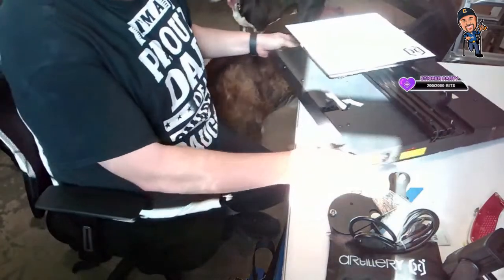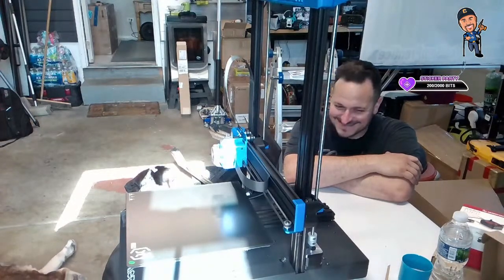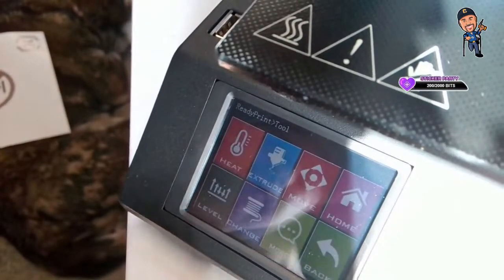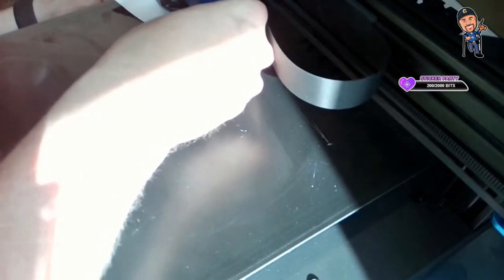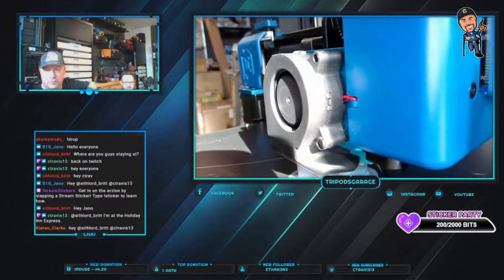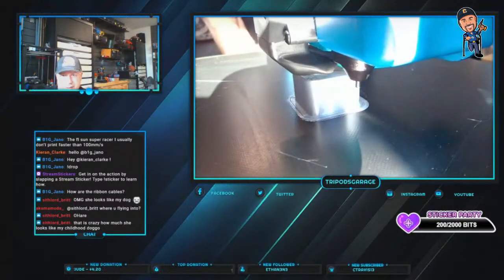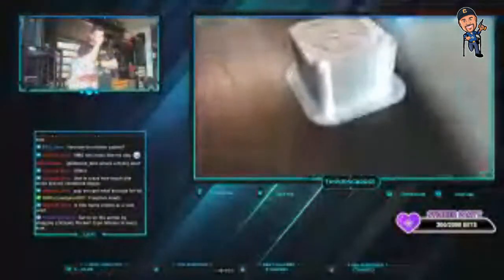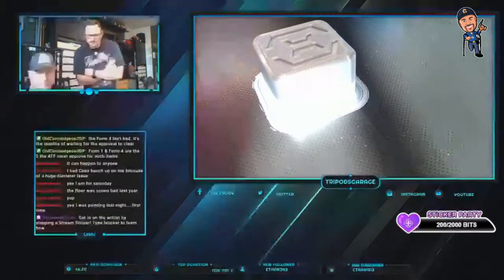Artillery Sidewinder X2 - Live Unboxing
Artillery Sidewinder X2 ABL Auto Calibration 3d Printer 300*300*400mm Larger Build Volume Titan Direct Drive Extruder 180-240℃ US EU Free Freight AC H
Artillery Sidewinder X2 3D Printer Functions : ABL Auto-calibration / Ultra-quiet Operation / Printed Fault Detection / AC Heated Bed / Power Loss Detection & Recovery / Filament Runout Sensor / Inductive Endstop / Patented Couplers / Colorful Touch Scree